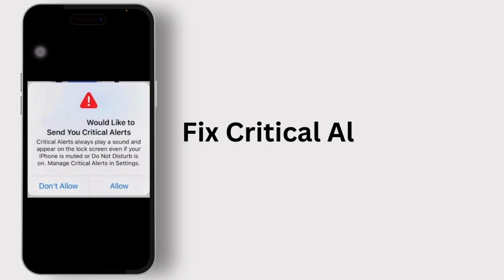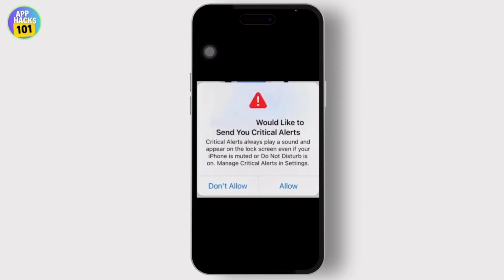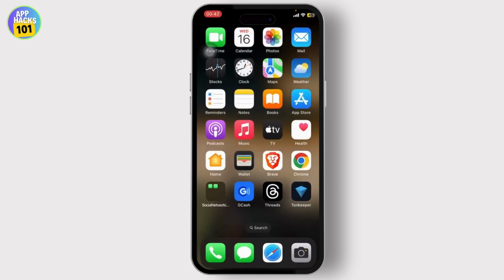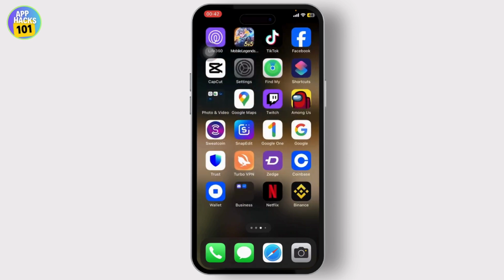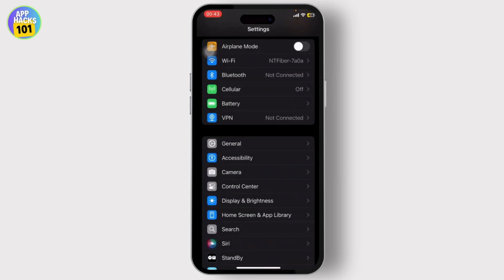How to Fix Critical Alert iPhone Stuck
Learn how to fix critical alert iPhone stuck in this comprehensive tutorial. If you're facing issues with your iPhone displaying the message 'Home would like to send you critical alerts,' we’ll guide you through the steps to resolve this problem effectively.

In this video, you'll discover how to fix your iPhone when it's stuck on critical alerts, ensuring you can regain control of your device and notifications.

0:30 Step 1: Identifying the Problem
1:00 Step 2: Adjusting Notification Settings
1:20 Step 3: Restarting Your iPhone